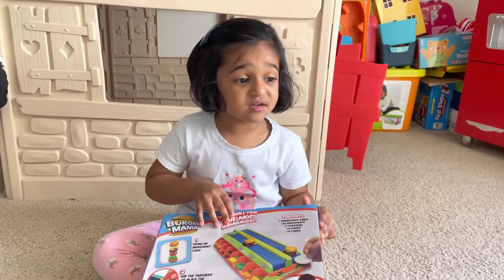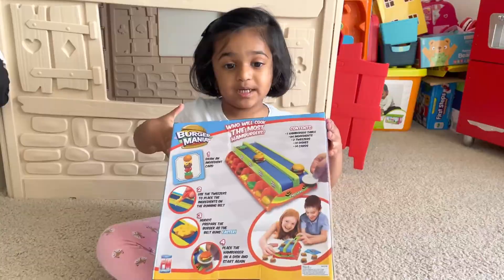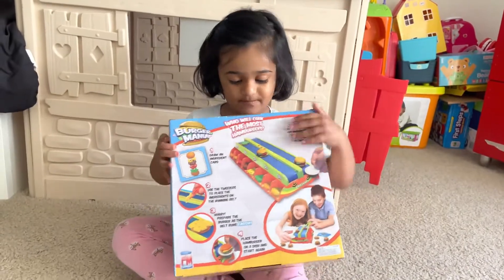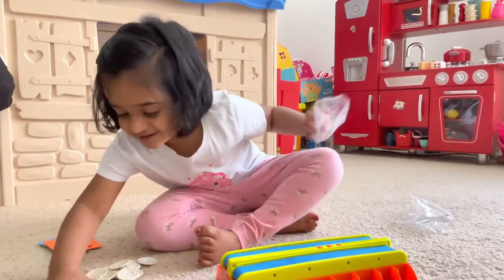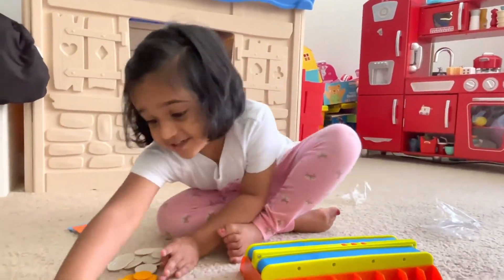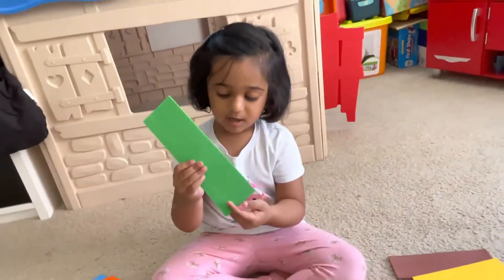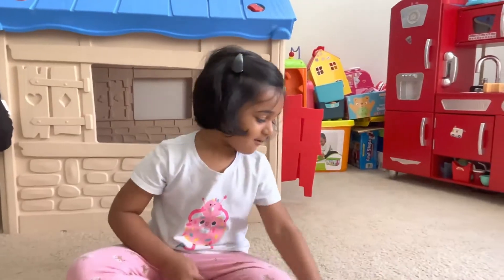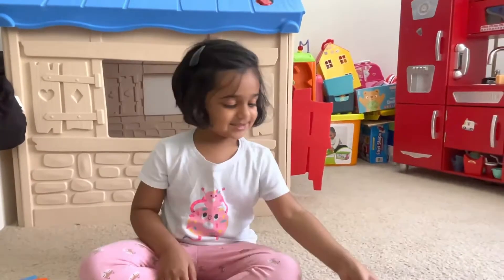Burger mania game for kids || బర్గర్ ఎలా చేస్తారో తెలుసా || Pretend play toy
Burger mania toy for kids. Burger cheyatam vacha meku? This burger game develops fine motor skills and dexterity for children. Best pretend play toy to learn how to make burgers.